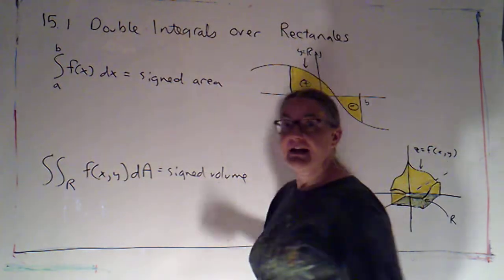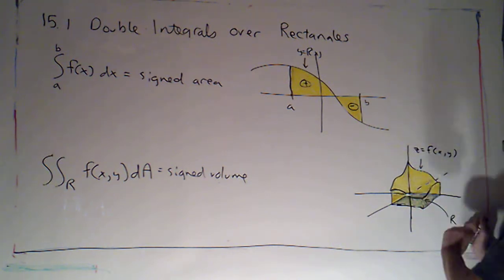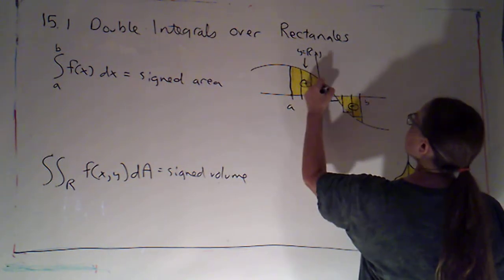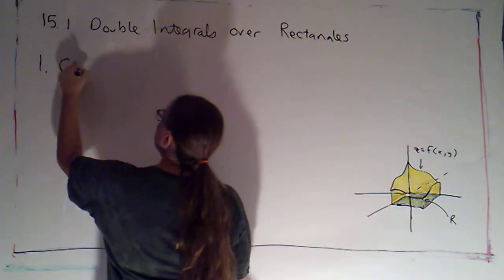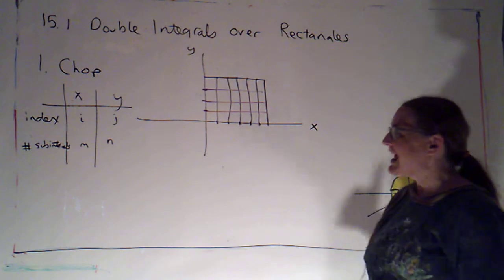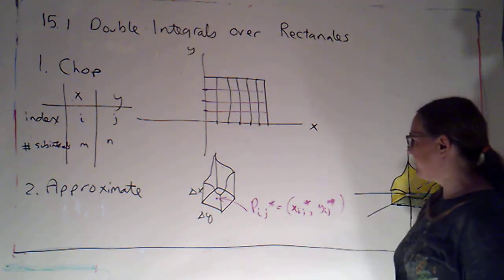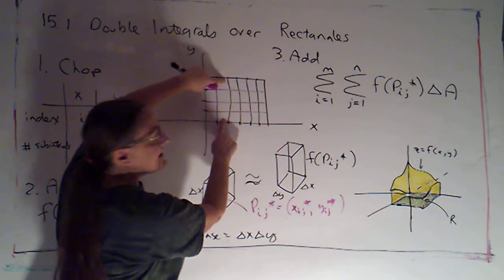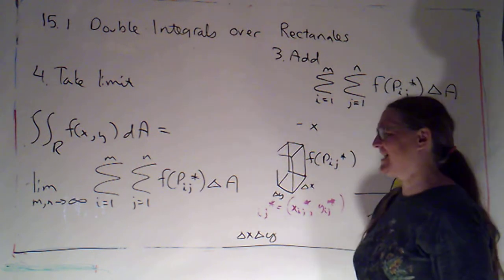3C 15 1 part 1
We define double integrals over rectangular regions as signed volumes and  limits of double Riemann sums.